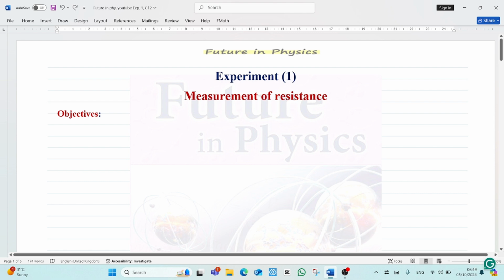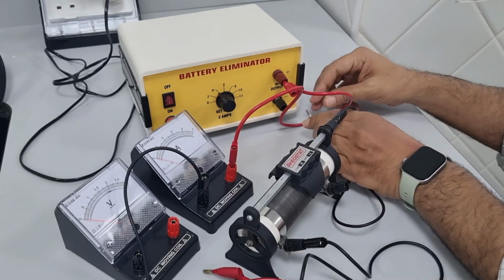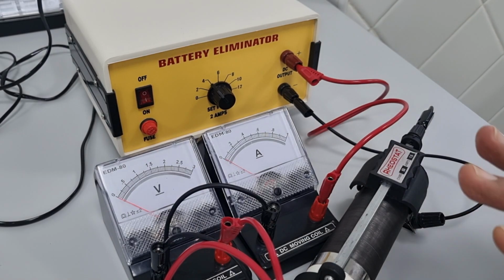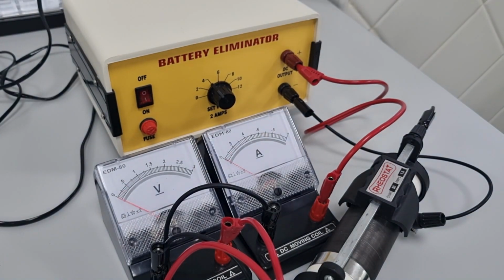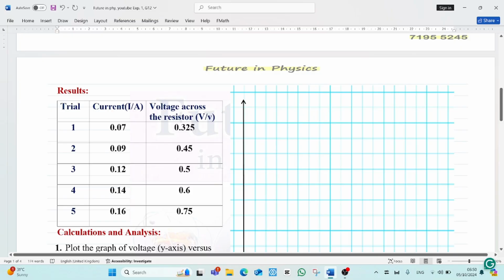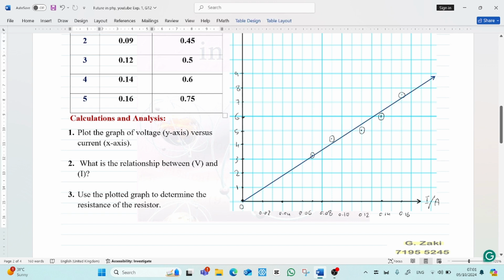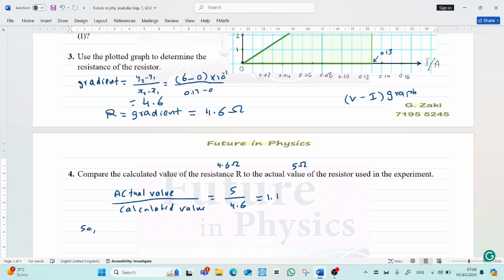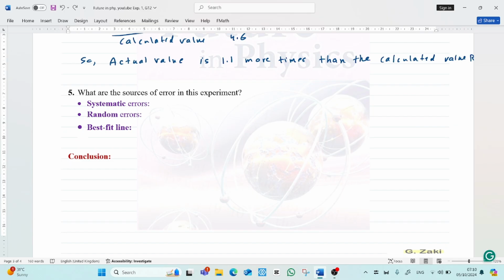Experiment (1) Measurement of resistance, grad 12, first semester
Physics practical experiment 1 measurement of resistance for grade 12 bilingual syllabus and AL physics